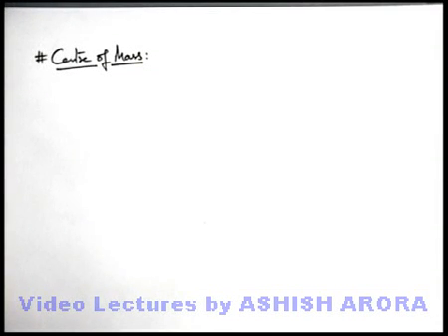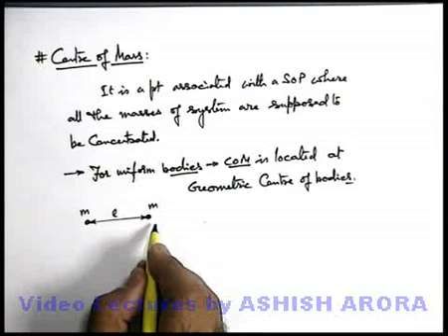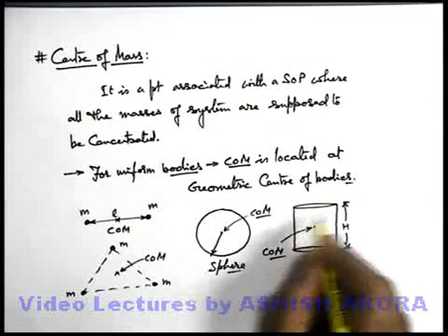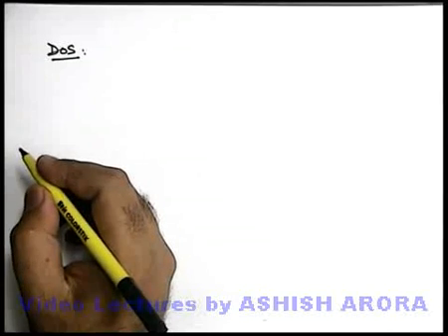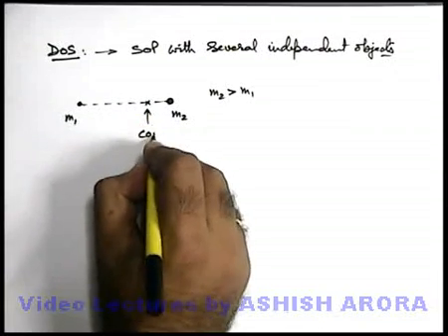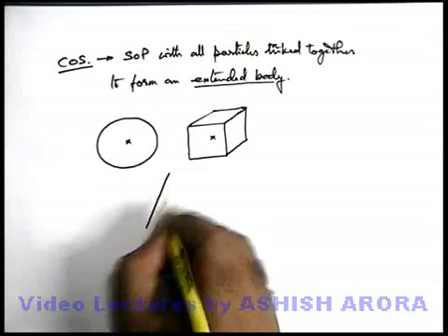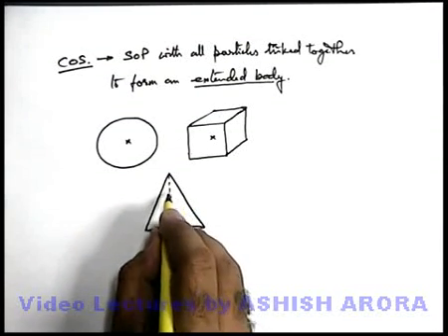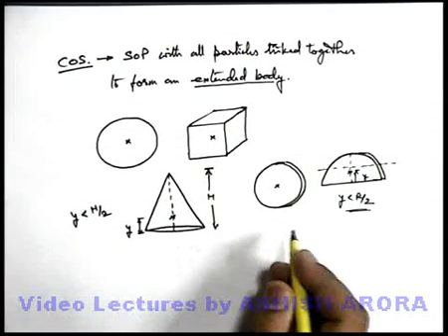Class 11 Physics | System of Particles | #1 Centre of Mass | For JEE & NEET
PG Concept Video | System of Particles | Centre of Mass by Ashish Arora